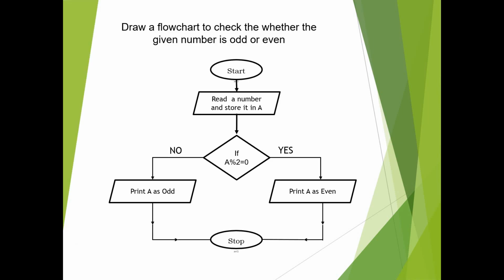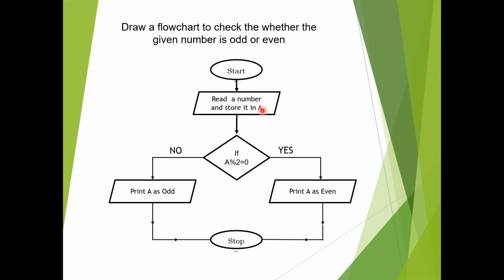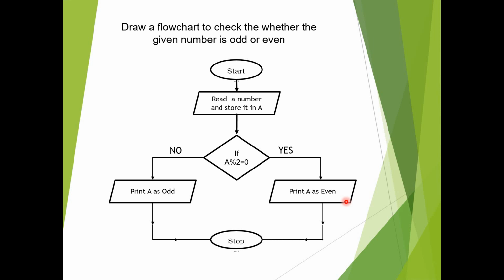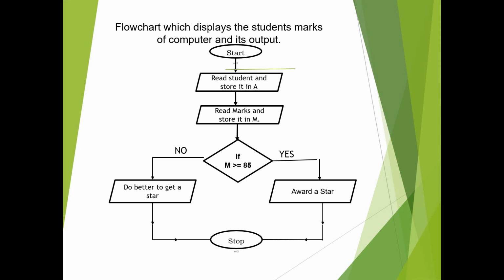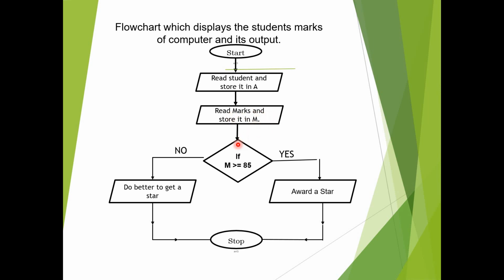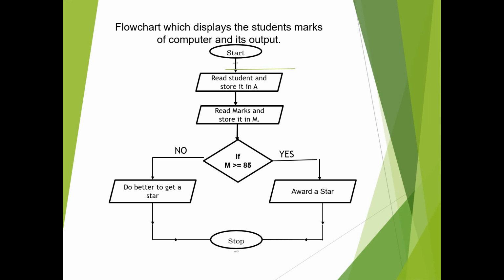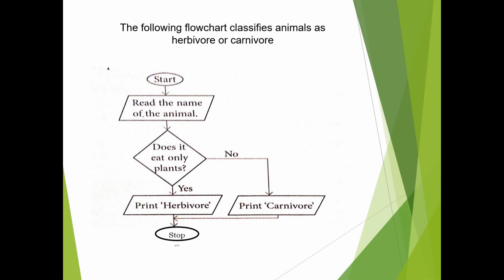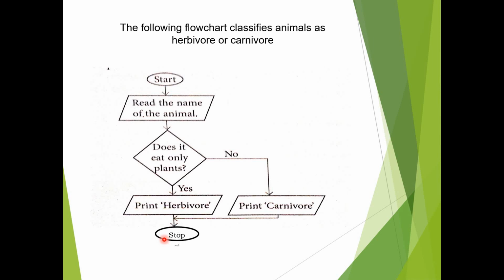7th SESSION 4 FLOWCHARTS